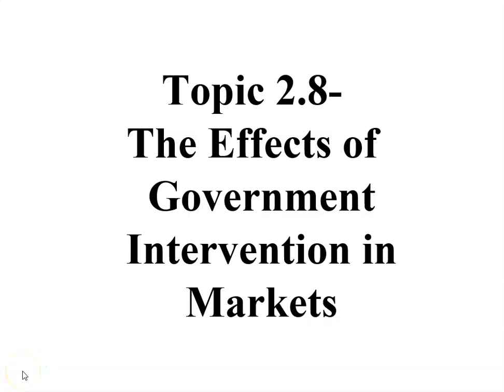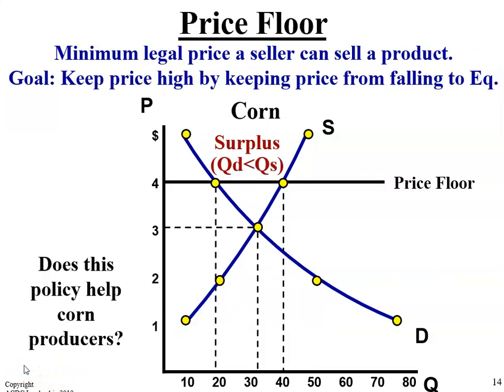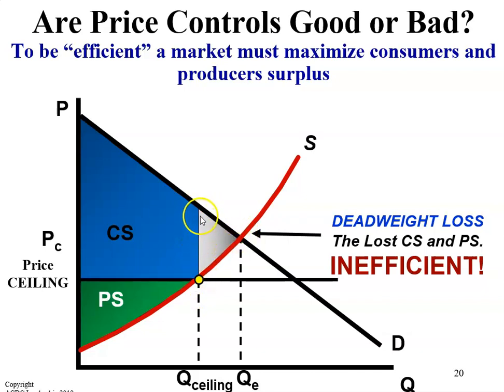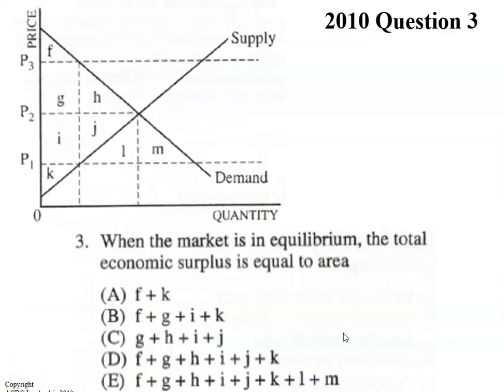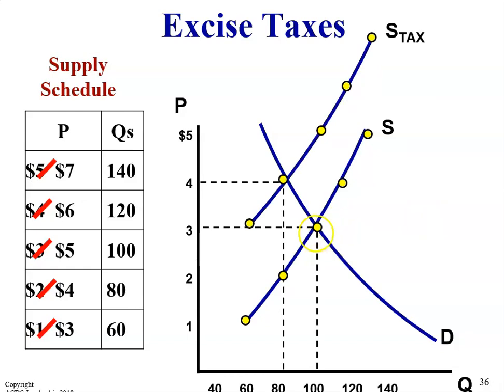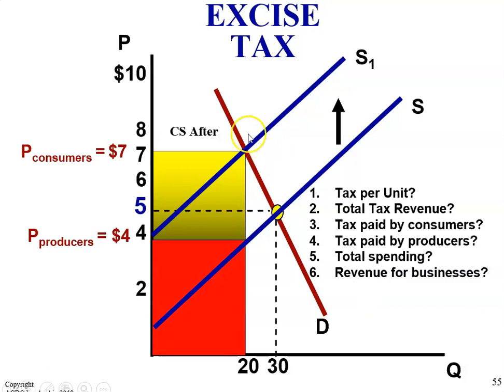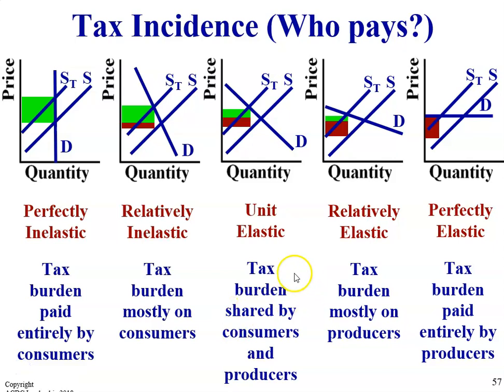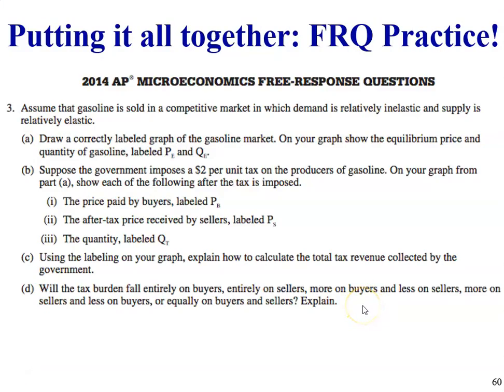Effects of Govt Intervention in Markets 2 8